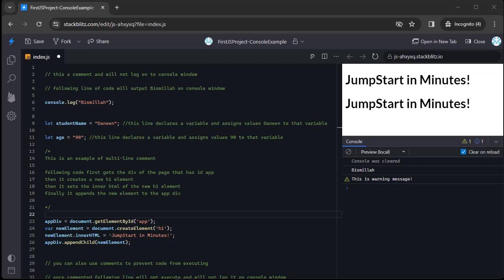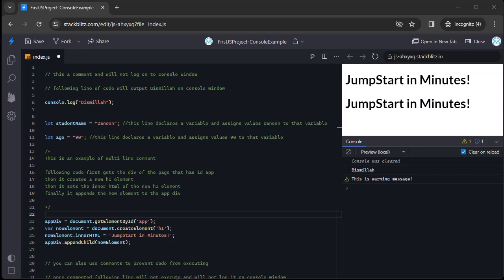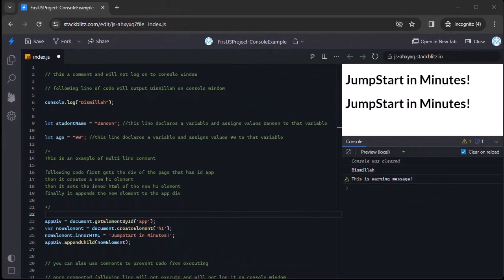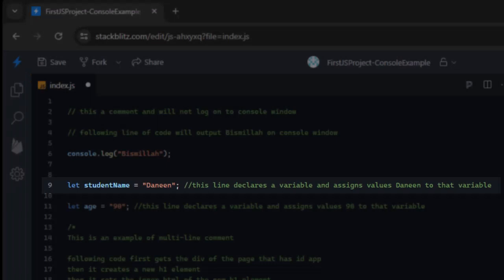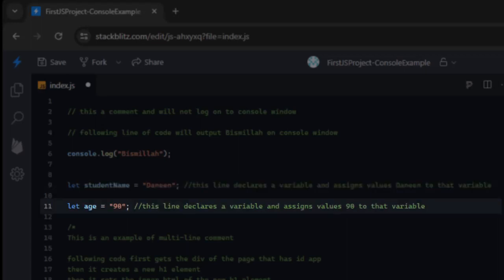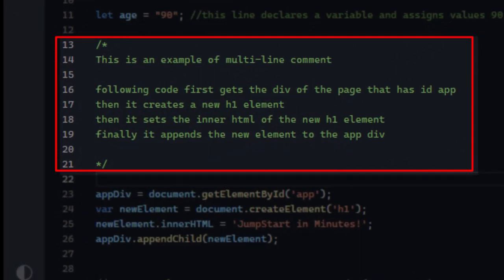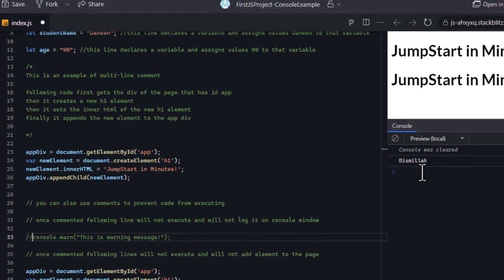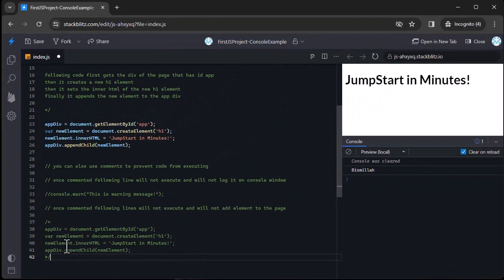JS2.1 - Comments in JavaScript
In this video we will learn about comments in javascript, what are comments? what are the different ways to use comments in javascript?

Video Timeline
0:00 Introduction
0:45 Single line comment
2:29  Multi line comment